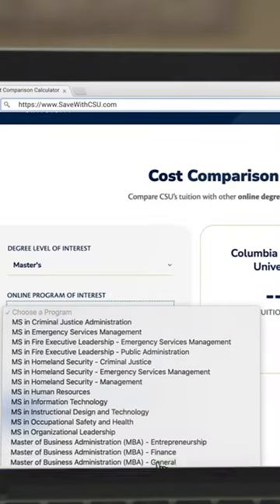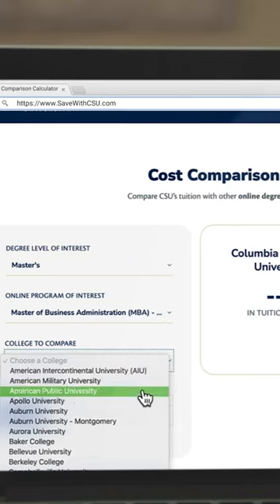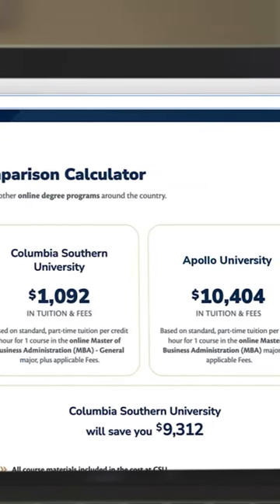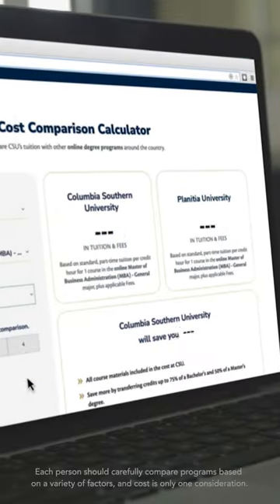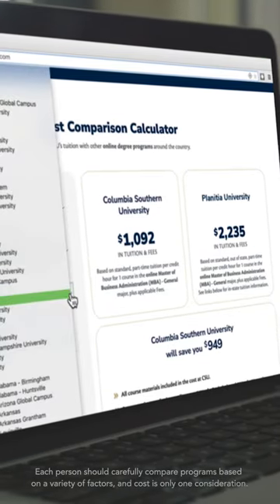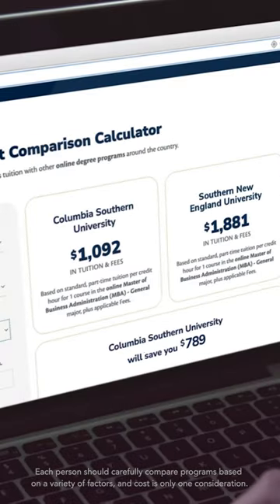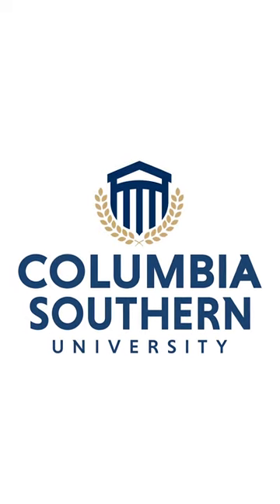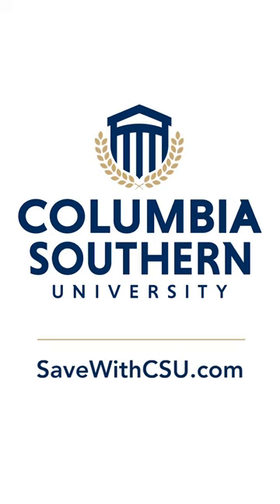Columbia Southern University – Cost Comparison Calculator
MB01KAPXPQAQQQB